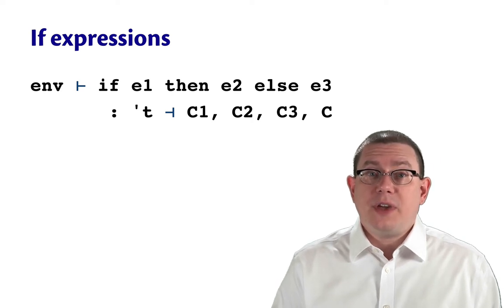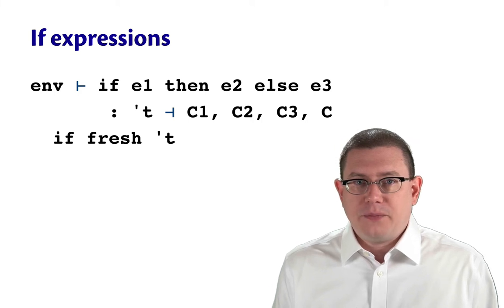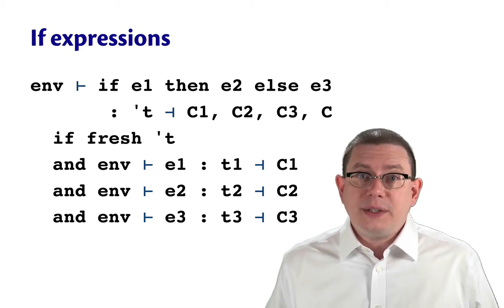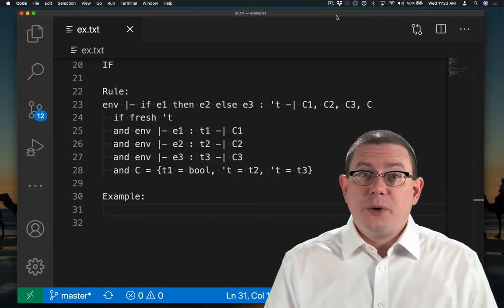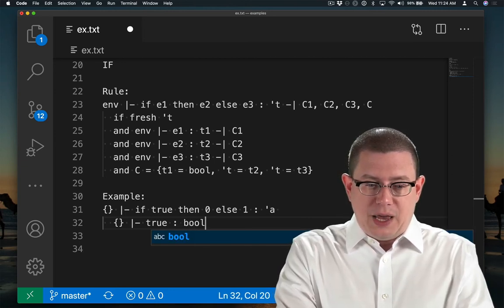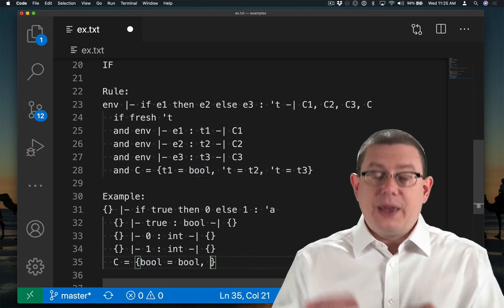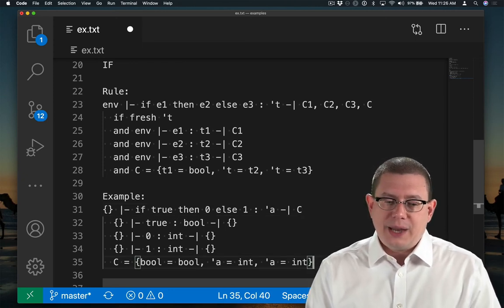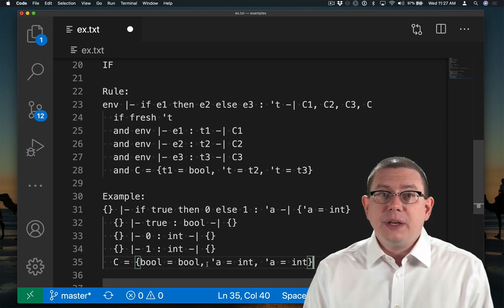Inference of Ifs | OCaml Programming | Chapter 9 Video 40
How to infer the type of `if` expressions in HM type inference